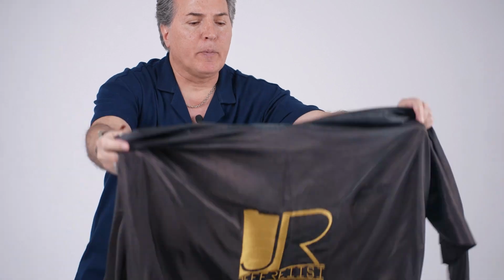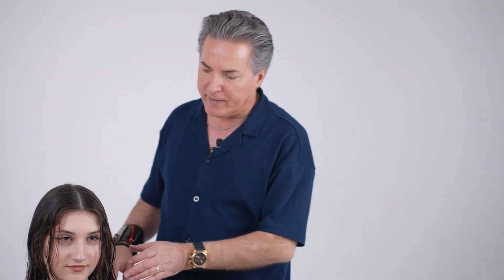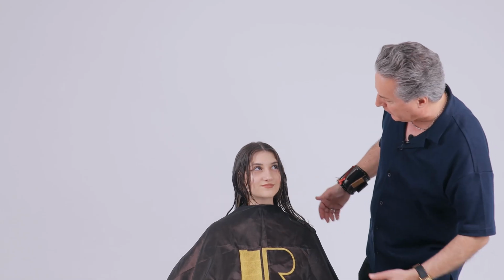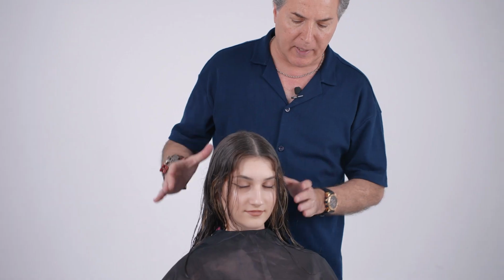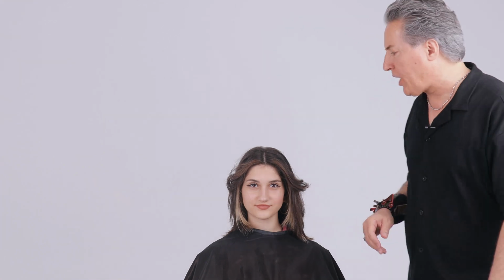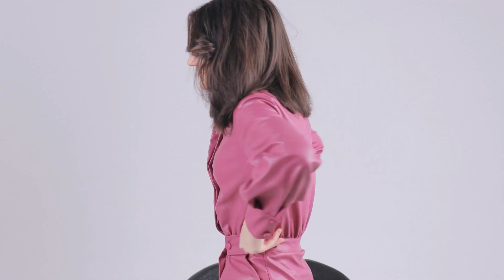Learn How To Cut a Shag Haircut For Women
Discover the beauty of the Shaggy Haircut with our tutorial. Create a sweet, trendy look that you'll adore. Learn the techniques that make it unforgettable. Transform your style today!

Tai Chi-Shark Scissors
X-Tai Chi Scissors
Pro-Tai Chi JR Straightener